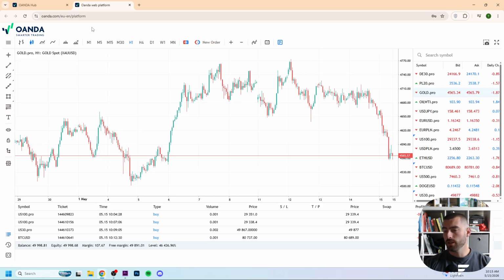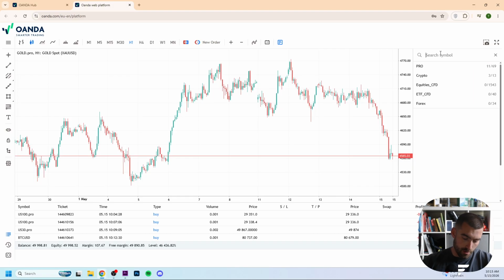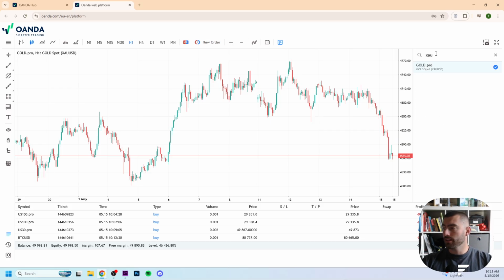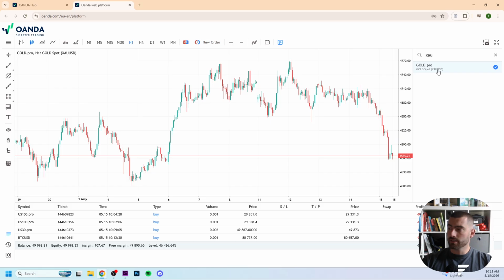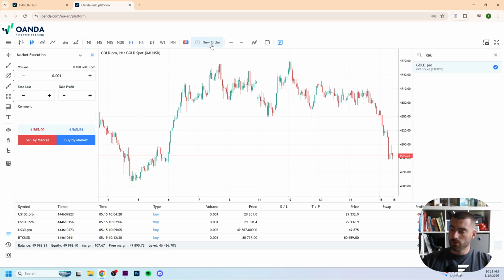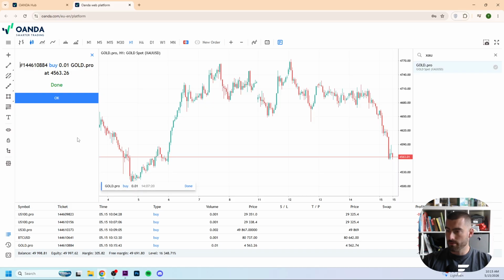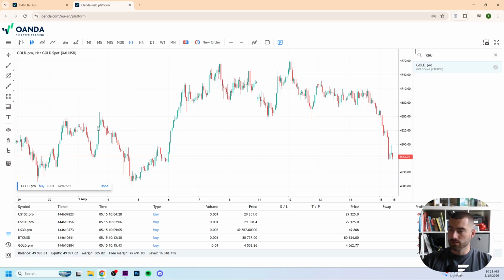How to Buy GOLD on Oanda (Easy Guide 2026)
How to Buy GOLD on Oanda (Easy Guide 2026) – looking to protect your portfolio and capitalize on one of the most popular and widely traded commodities in the financial markets on Oanda in 2026? This step-by-step tutorial shows you exactly how to find and access the gold trading instrument (XAUUSD), place a buy order, set your stop loss and take profit levels, and manage your gold position effectively on one of the most trusted brokers in the world. Everything you need to start trading gold with confidence and precision on Oanda — all covered in one simple guide. Start buying gold on Oanda today!